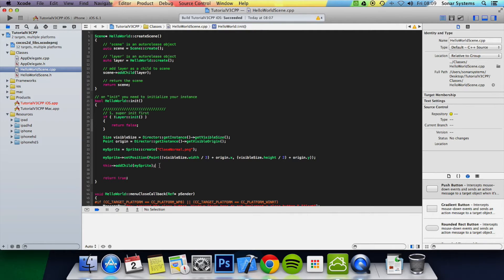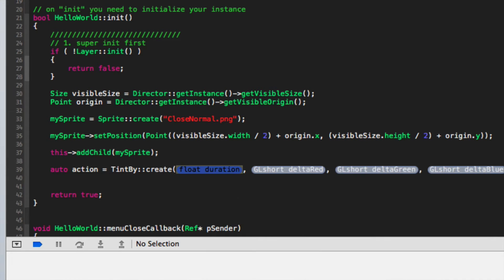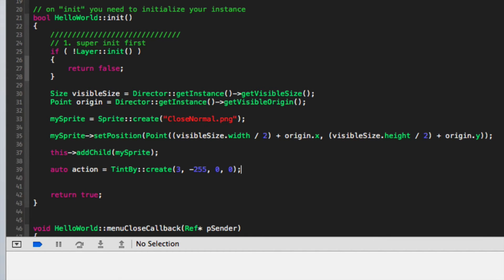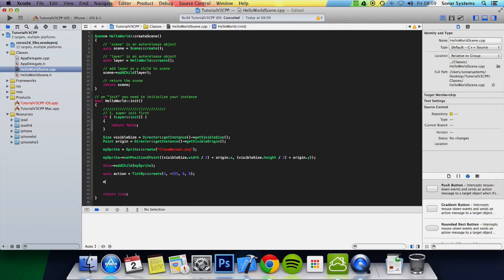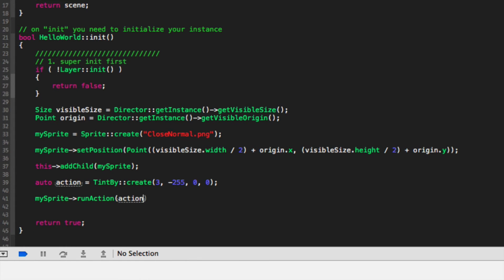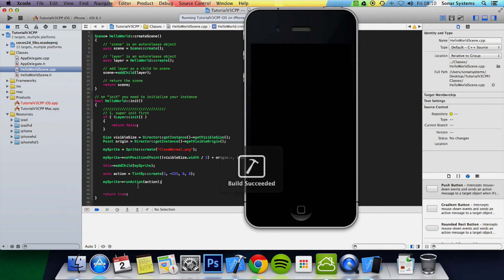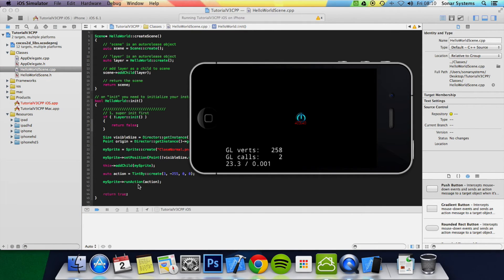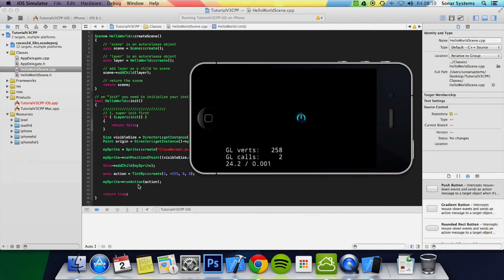Cocos2d-x v3 C++ Tutorial 17 - Tinting Using TintBy